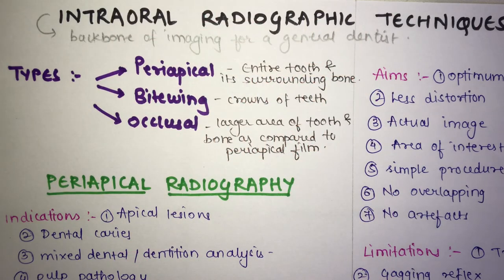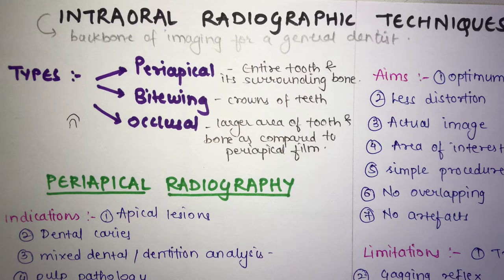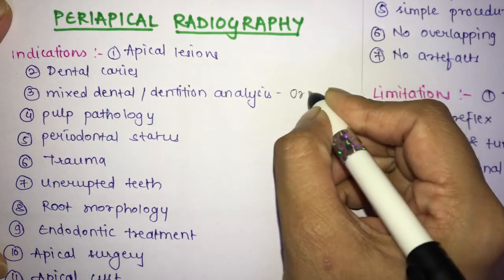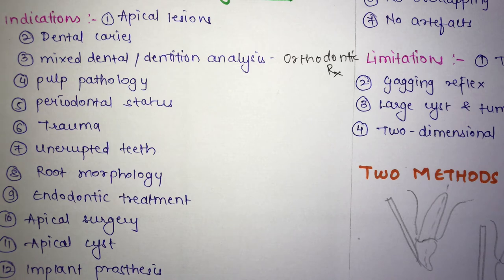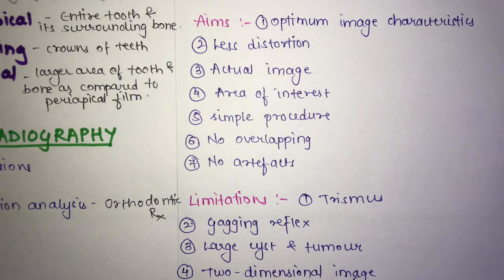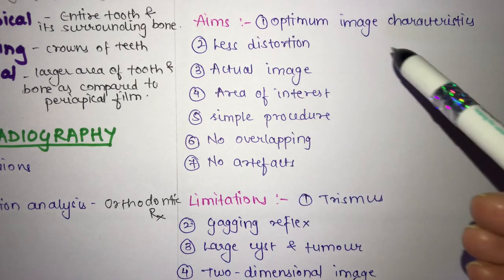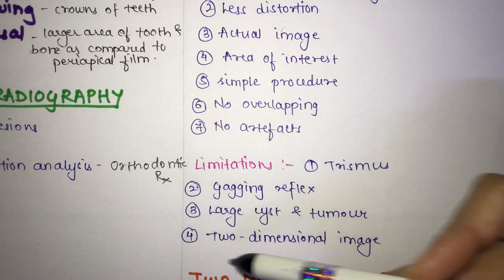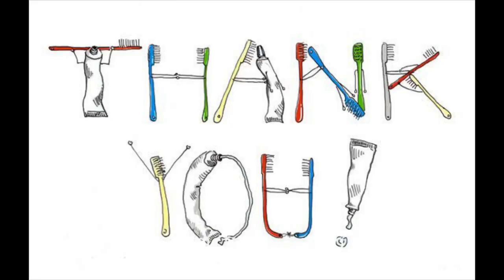PERIAPICAL RADIOGRAPHY || INTRAORAL RADIOGRAPHIC TECHNIQUES || ORAL RASIOLOGY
Hello everyone the topic is intraoral radiographic techniques in which there are three types of techniques which are periapical, bitewing and occlusal and in this video I’m starting with periapical radiographic technique in that I’m covering the introduction about it that is indications,aims and limitations ..I hope this will be helpful as this comes as a short answer question where they ask about indications etc about periapical radiography... thank you so much..